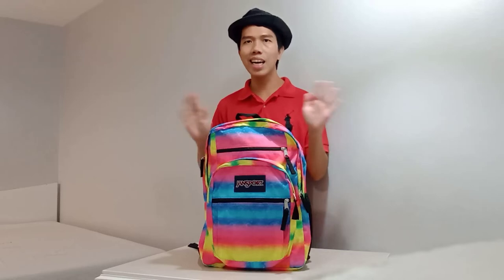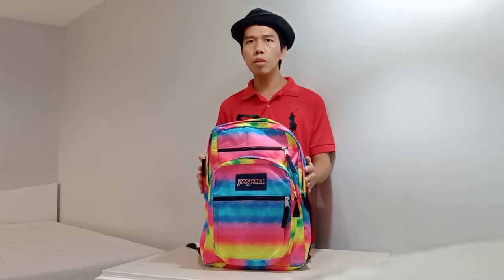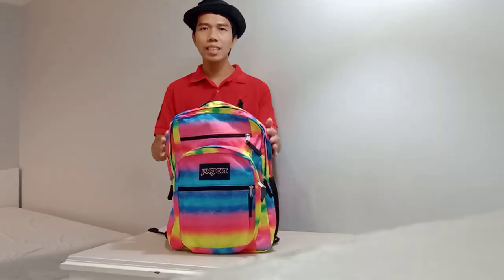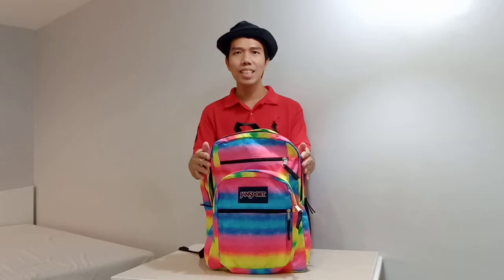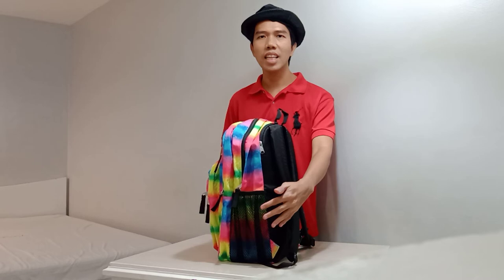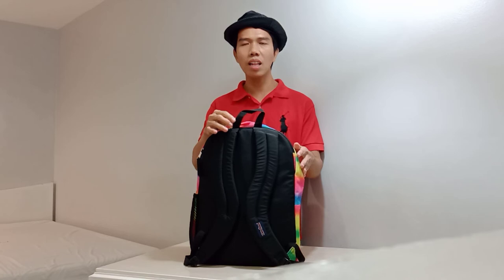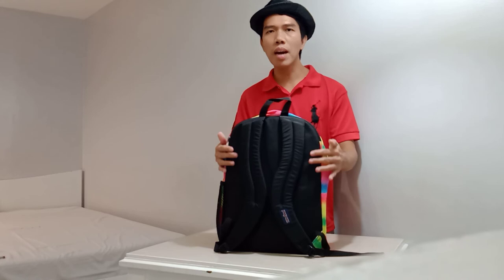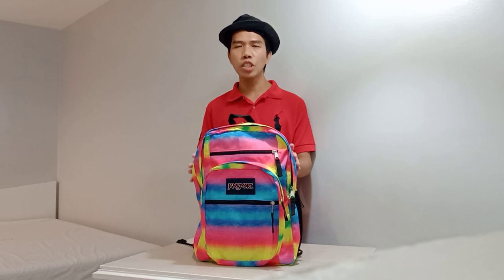Jansport Big Student Backpack Review